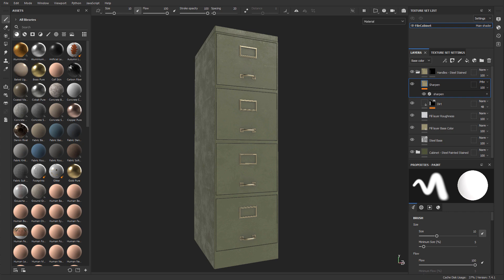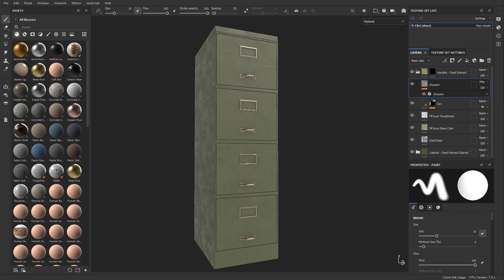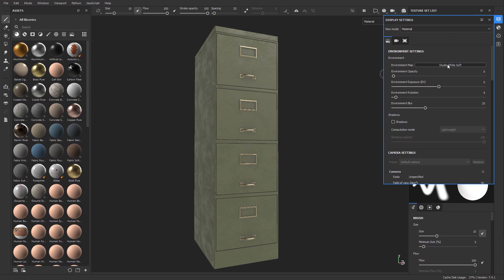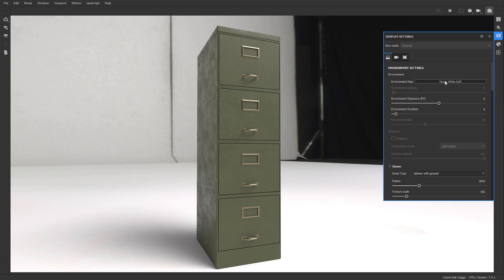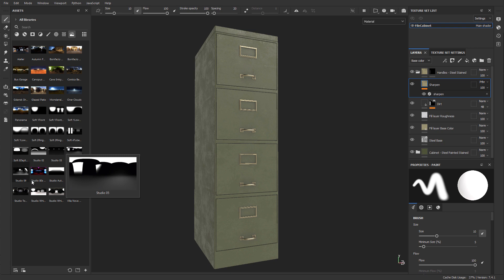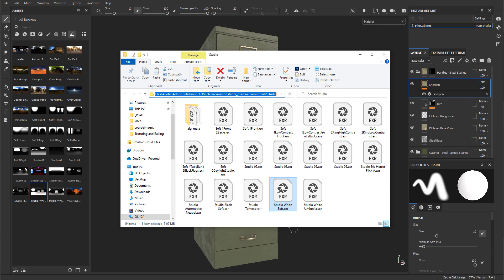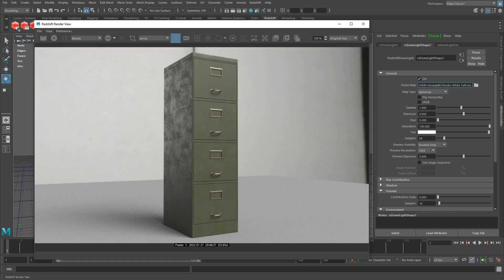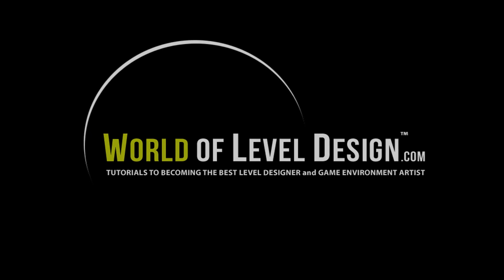Substance Painter: How to Use Same HDRI from Painter with Other Software to Compare Texture Result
Quick tip about using the same HDR image from Substance Painter in other 3d software in order to compare textures and results of what you see in Painter and in other renders.